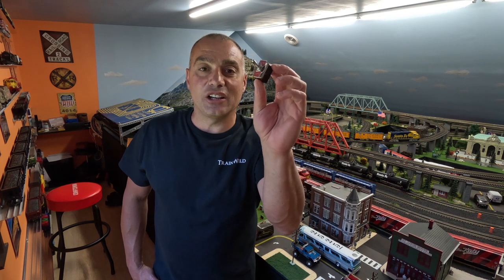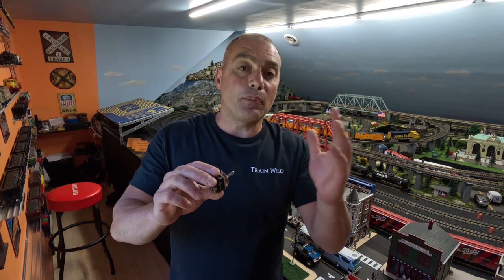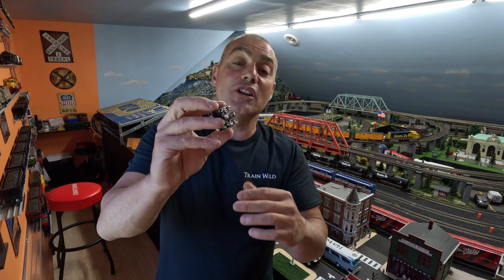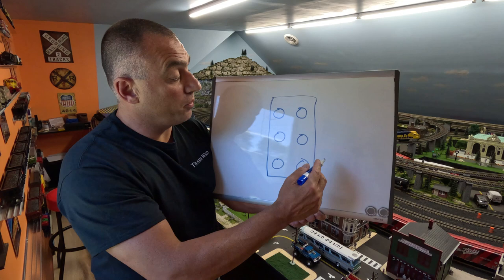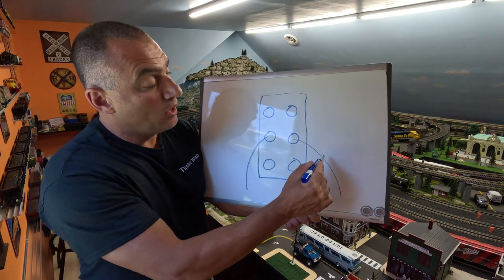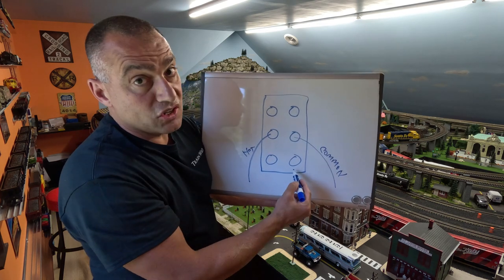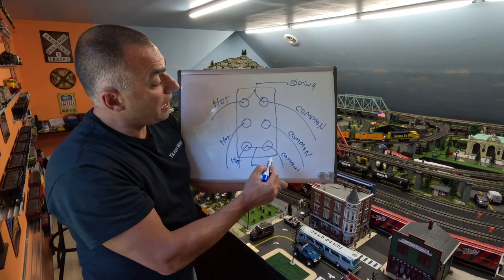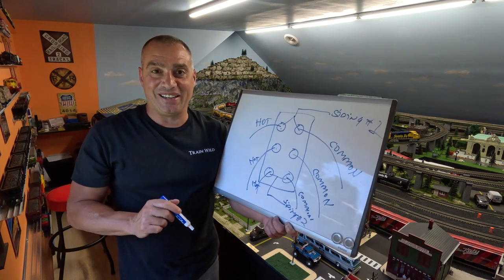How To Wire a Double Pole Double Throw Toggle Switch for Your Model Train Layout | DPDT Switch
About this Channel - My name is George, and I would like to welcome you to my O Scale Layout! I am a Model Train Enthusiast, Scale Modeler, Builder.

This channel is dedicated to sharing my fine scale layout, and Lionel O Gauge Trains with you. I designed & built this complex layout with the purpose of simultaneously running as many trains as possible as well as realistic train operations.

Fun Fact: I was part of the construction management team during the construction of a train platform, adjoining train tracks and switches in real life. I share this experience in one of my videos!

I enjoy operating the layout and making really cool train videos to share with you.